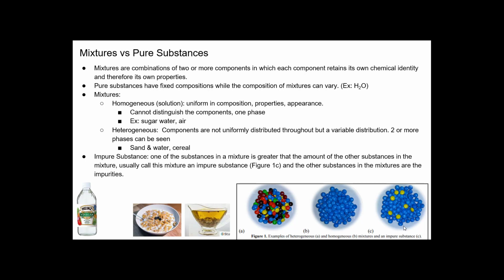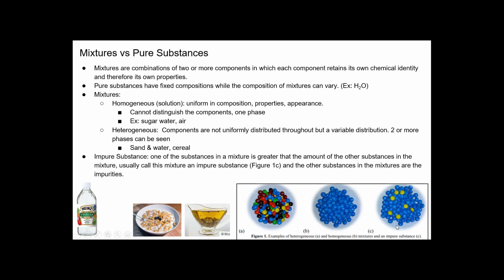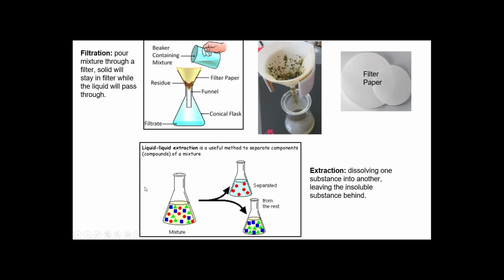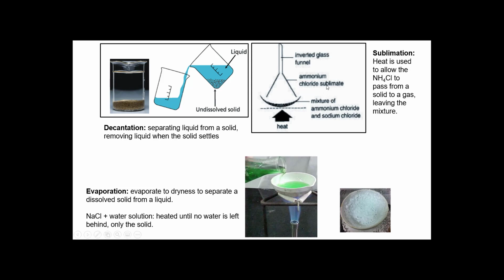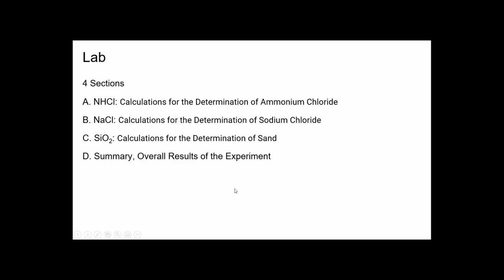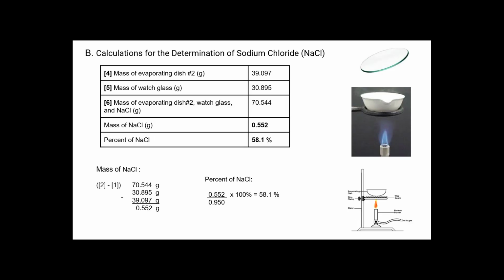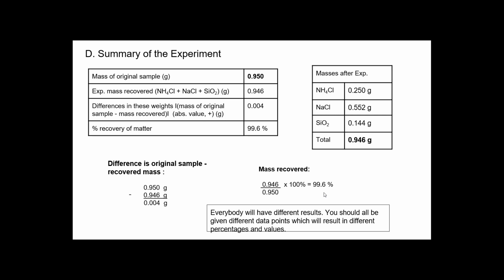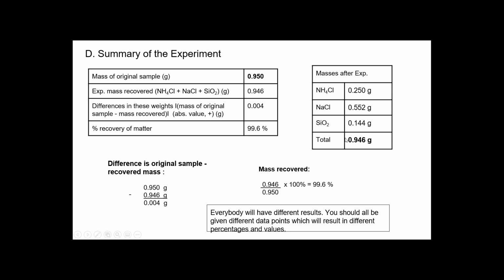4. Separation of Components of a Mixture